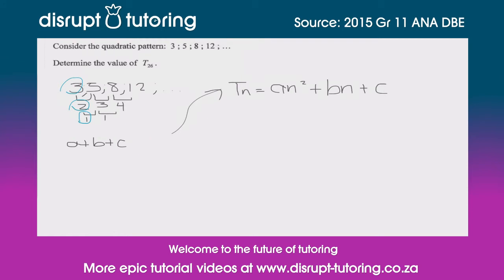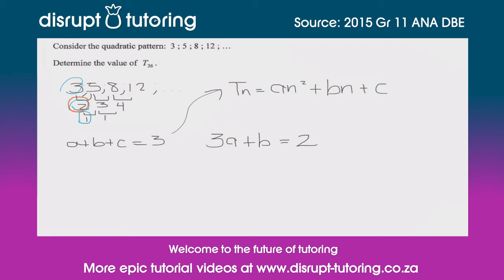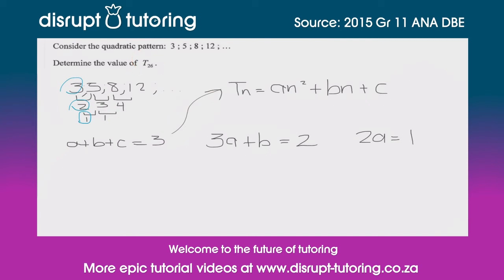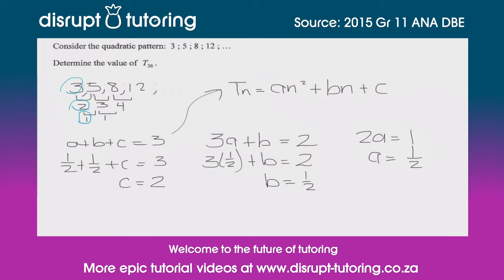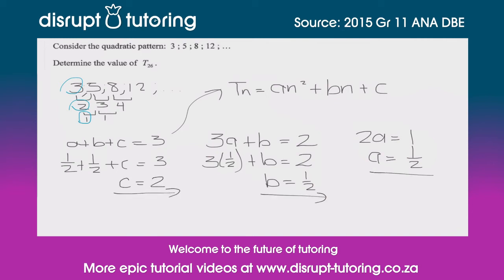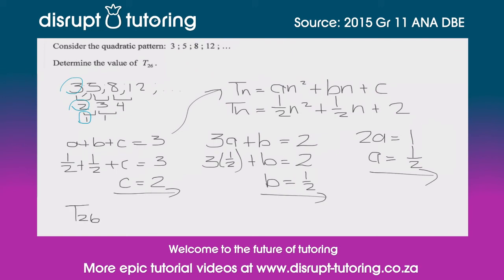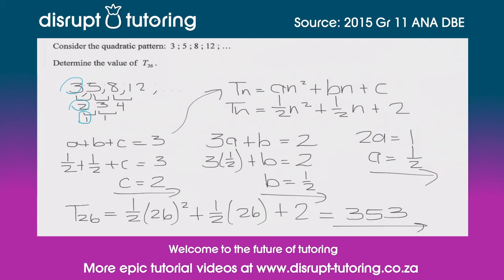#318 Working with quadratic number patterns